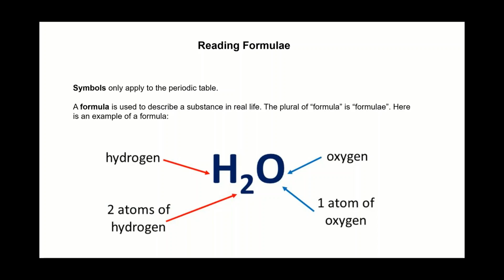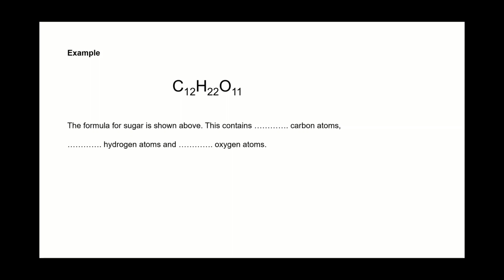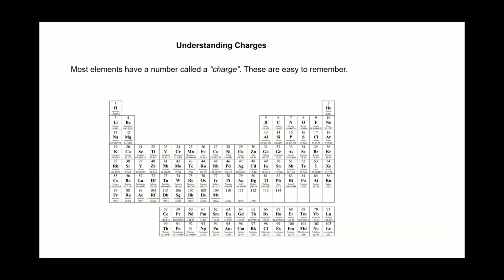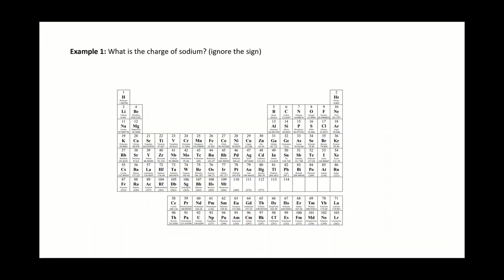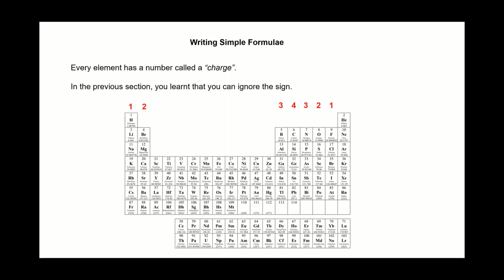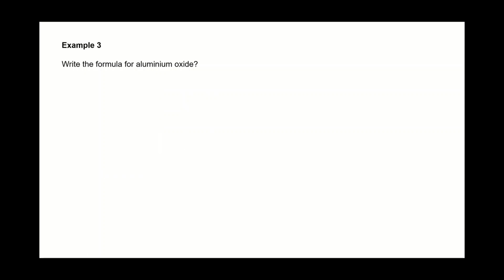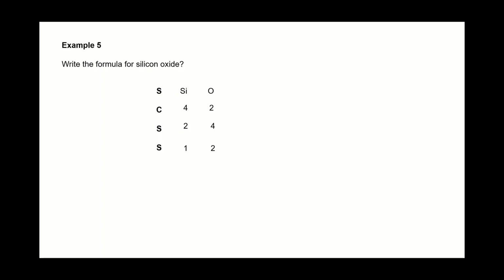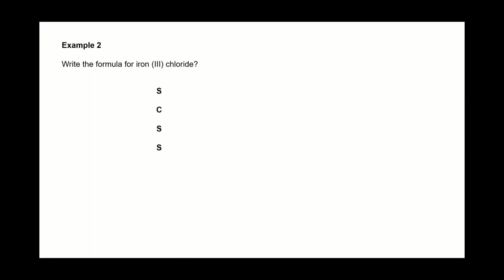Understanding Chemical Formulae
This short course introduces students to chemical formulae. Designed for complete beginners, it explains how to read and write chemical formulae.

Each section contains a 2-3 min explanation and is followed by a set of appropriate practice questions. Answers to these are provided.

Use the contents below to skip to the relevant section.

Contents

How to read formulae (0:21)
Practice questions (3:19)
Formulae involving prefixes (3:39)
Practice questions (5:48)
Understanding charges (6:08)
Practice questions (11:09)
Working out simple formulae (11:29)
Practice questions (17:42)
Working out formulae involving transition metals (18:02)
Practice questions (21:57)